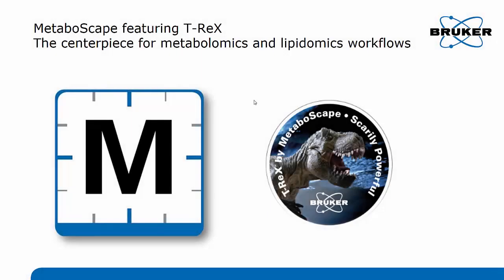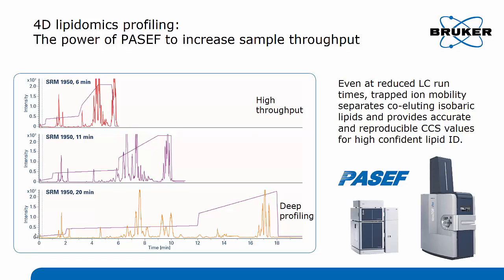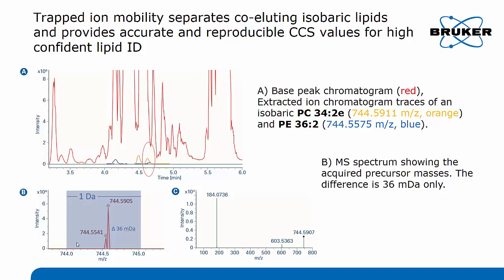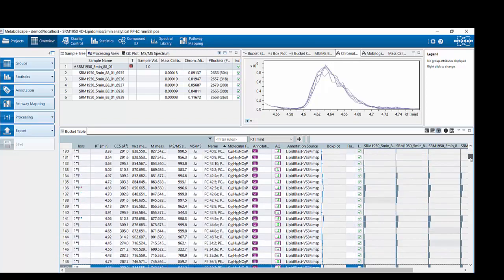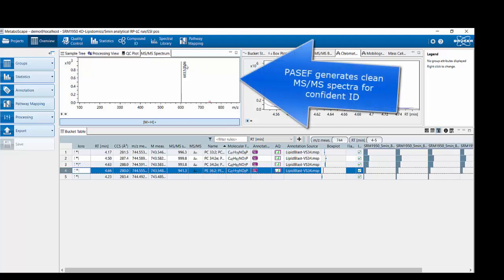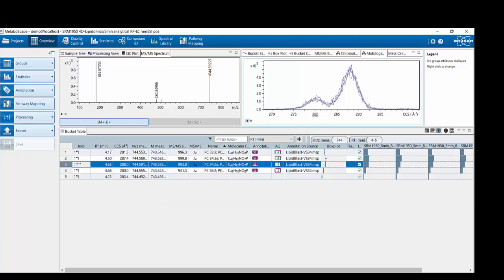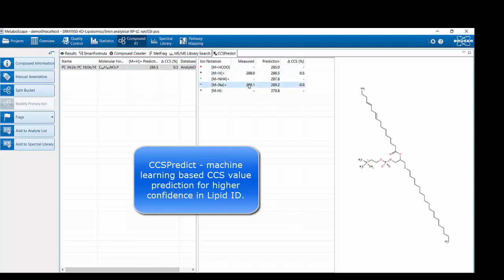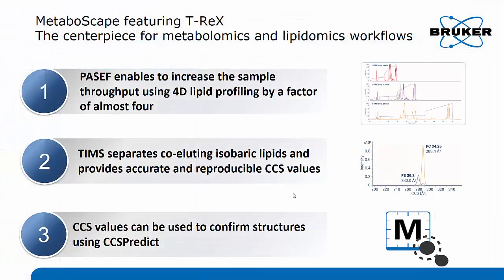Benefits of 4D-Lipidomics–clean MSMS spectra and highly reproducible CCS values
This video highlights how one of the main challenges in lipidomics can be addressed: Increased confidence in lipid identification

Trapped ion mobility separation (TIMS) separates co-eluting isobaric lipids and provides accurate and reproducible CCS values. Clean MS/MS spectra permit confident ID of isobaric lipids co-eluting in the LC domain. Characteristic CCS values enable confirmation of lipid structures using the machine learning based CCSPredict algorithm in MetaboScape.

In the accompanying Application Note “Using Parallel Accumulation Serial Fragmentation (PASEF) to speed up untargeted 4D lipidomics LC-MS/MS workflows” you can learn how PASEF enables to increase the sample throughput using 4D lipid profiling by a factor of almost four.